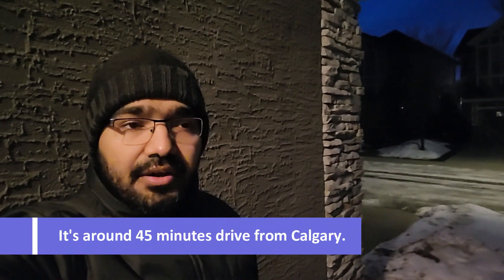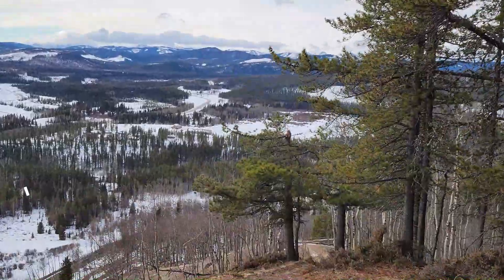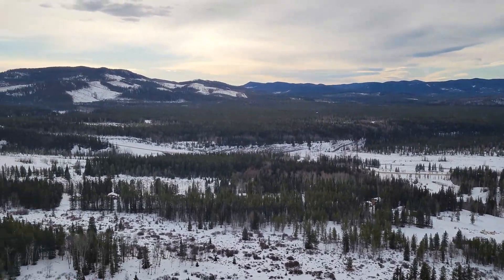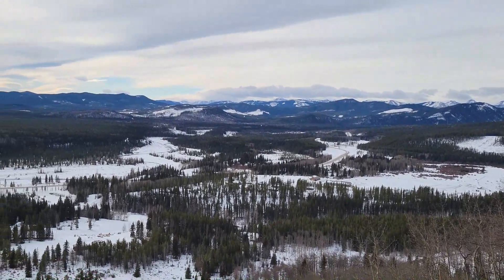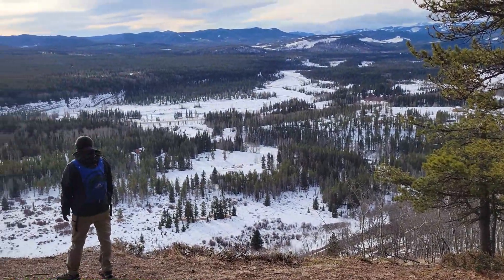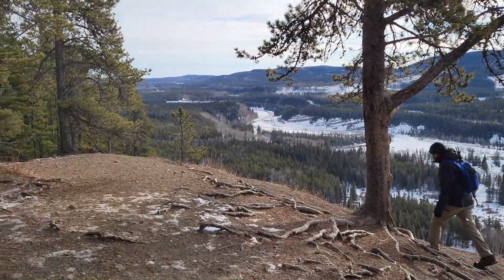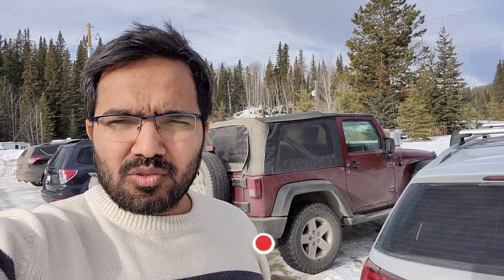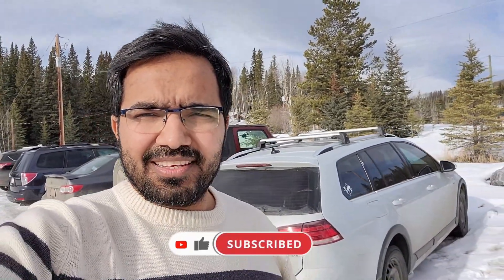Fullerton Loop Trail | Hike Close to Calgary | Easy Winter Hike | Kananaskis, AB | February 2023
We have completed Fullerton Loop Trail in Kananaskis Country, Alberta. It is pretty easy and nice hike with beautiful view from top. It can be done clockwise or anticlockwise. If you go clockwise, it will be little bit steep and you will get to viewpoint quickly. We completed anticlockwise as we prefer slow incline. You can choose whatever you like but end of the day you gonna have really nice view.